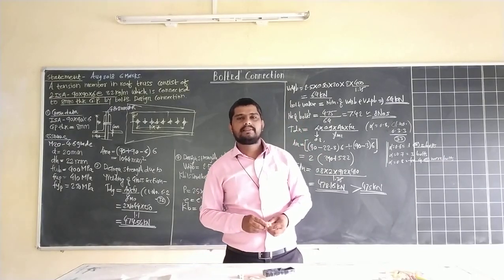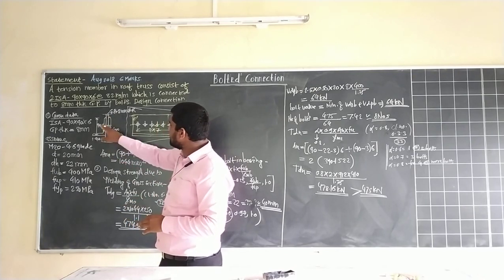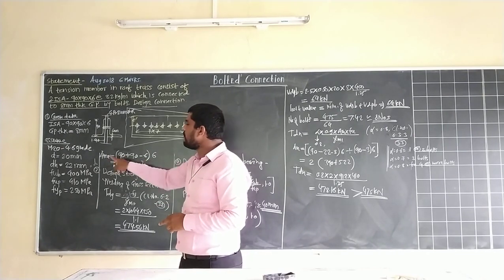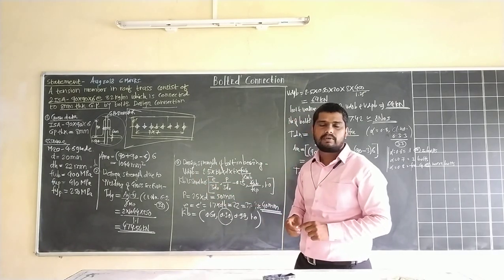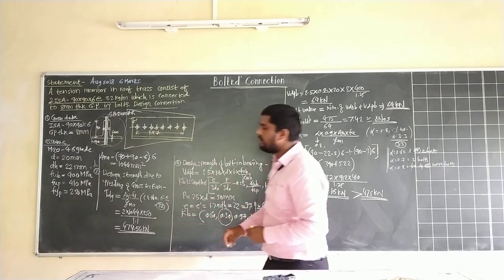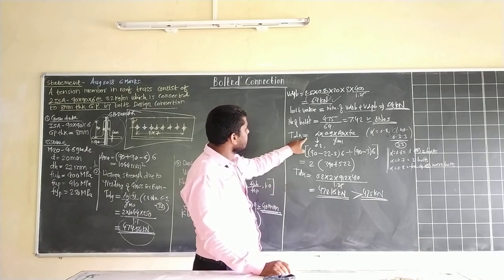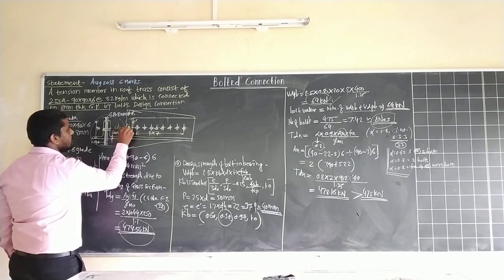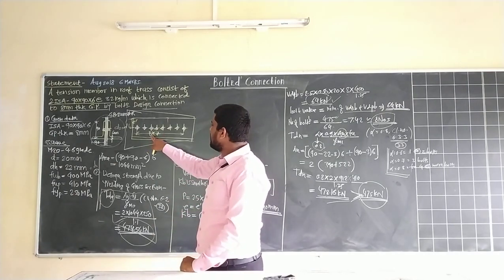Numerical on bolted connections_2